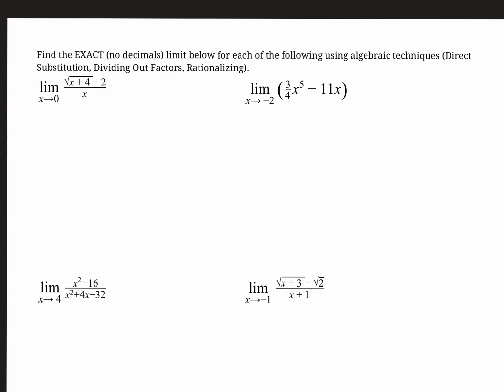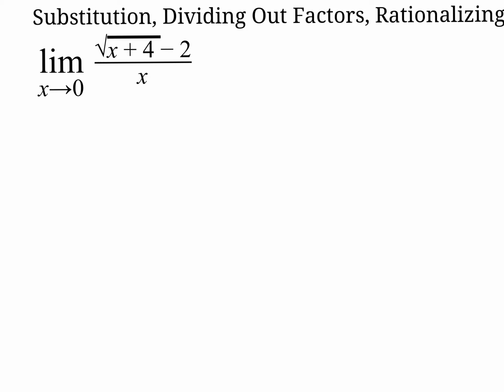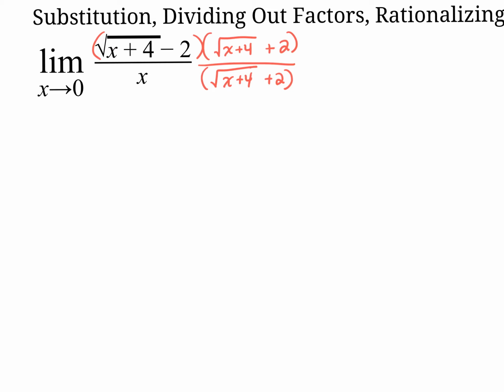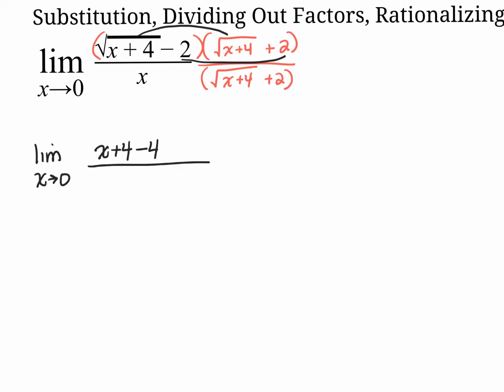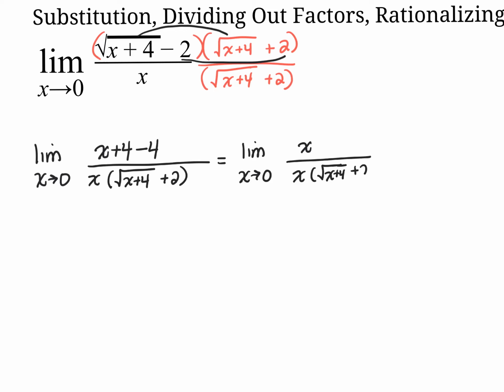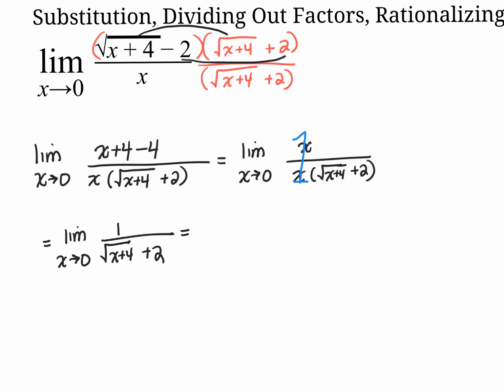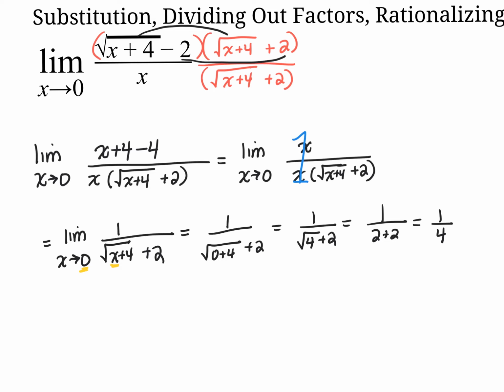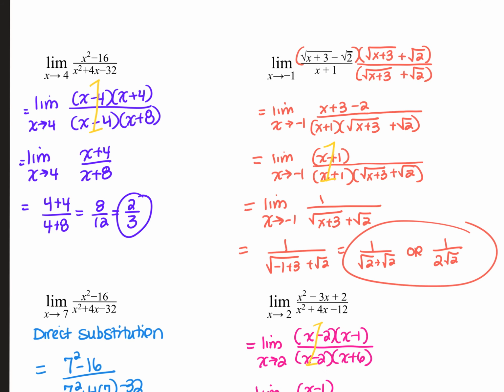10.0C part 2